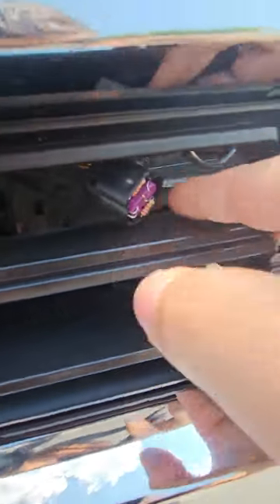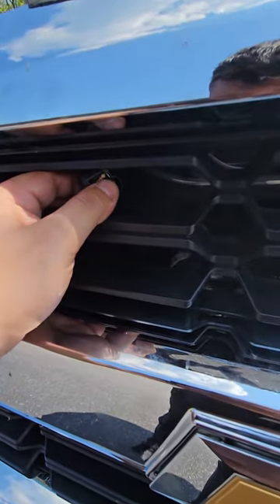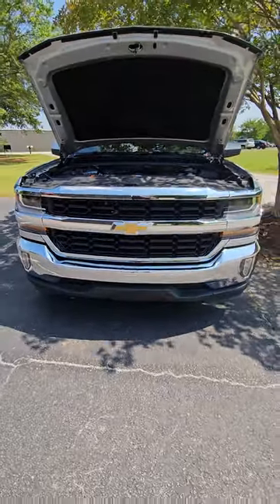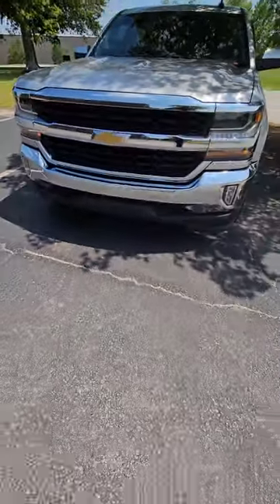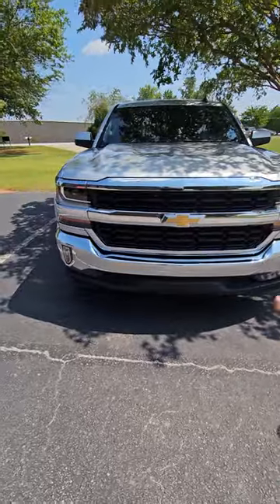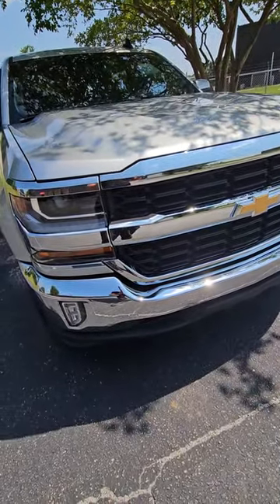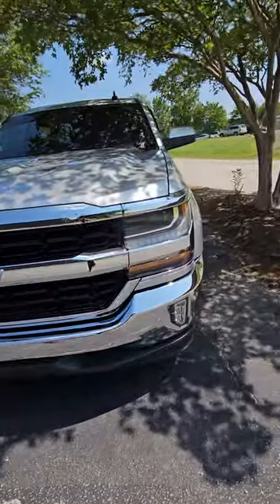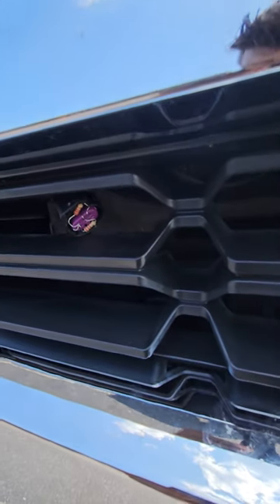Hood latch switch fix!!! on 2014-2019 Silverado or Sierra. or GM cars. this is a 2017 model.btw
If you have a 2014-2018 Silverado or Sierra with the Hood latch problem with these codes below, keeping you from using remote start and illuminating check engine light.
P257E
P257F
or just showing "hood open" messenges. This fix will bypass the latch entirely, so DO IT AT YOUR OWN RISK.
You need 2.2k 1/2W resistor. (2) if your harness has a yellow as well.
yellow is ECM
and BG wire is BCM

btw truck is a 2017 model in video. and yes some models have 2 wires and no yellow. same resistor needed.

dont worry about messing up. you will not get anything but a code if you mess up.